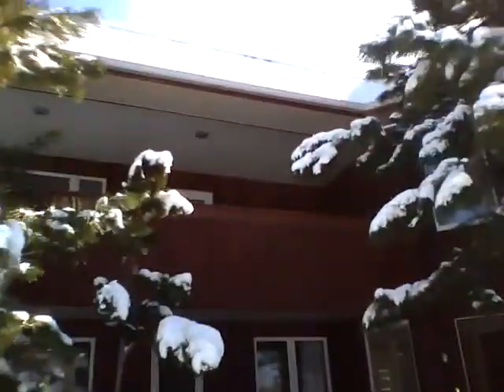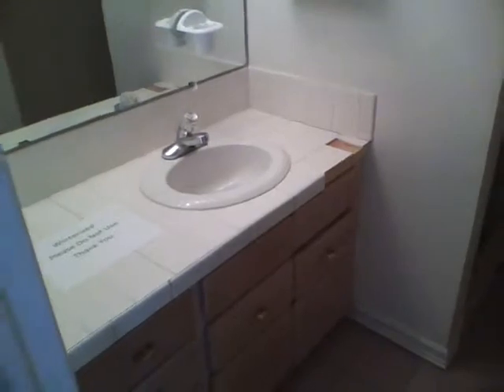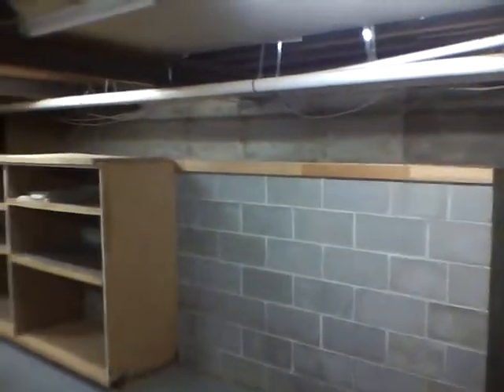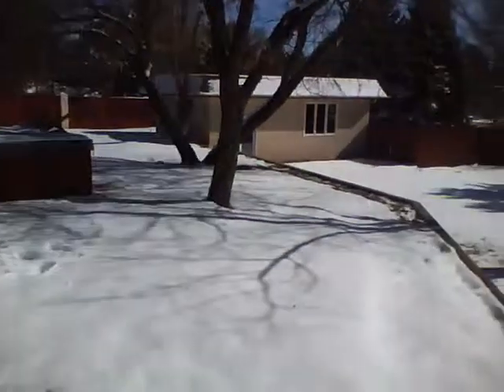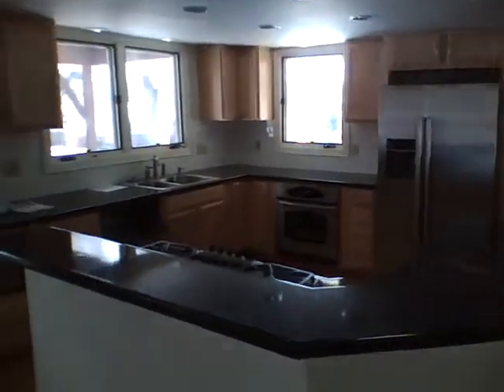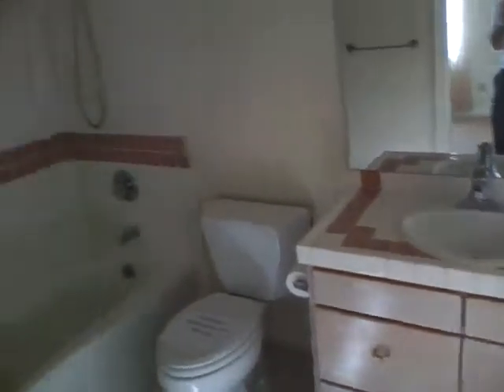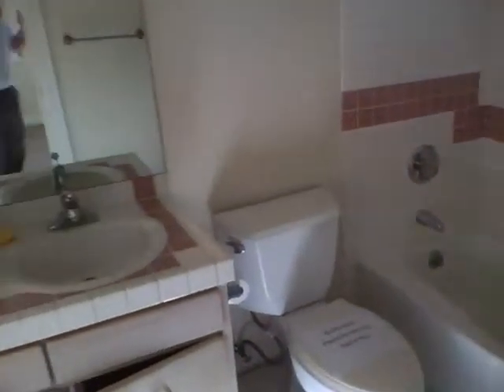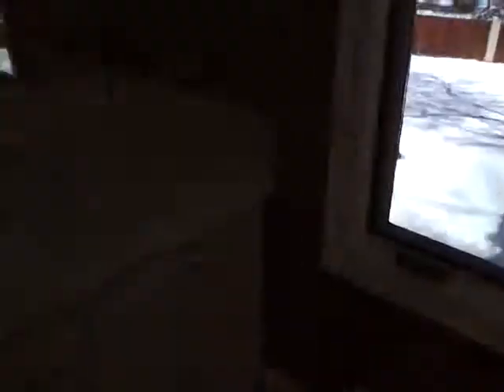6464 E Ida - Walkthrough